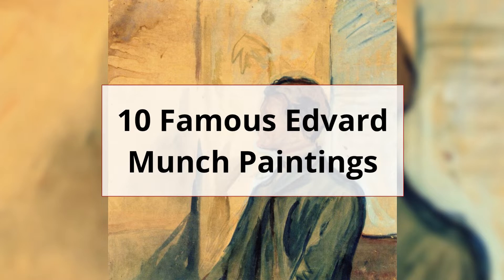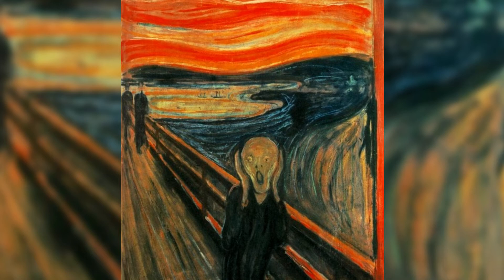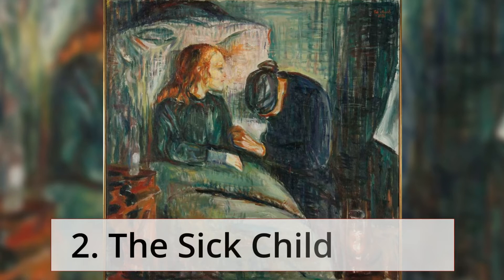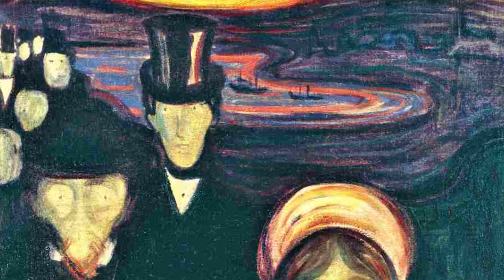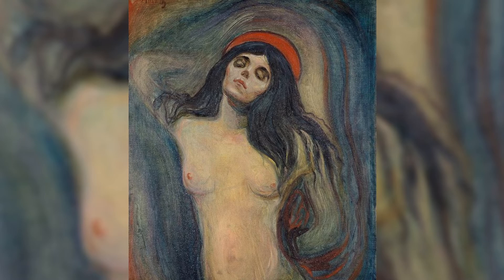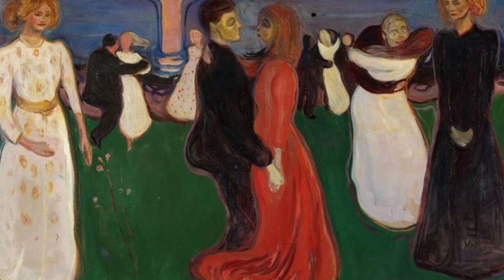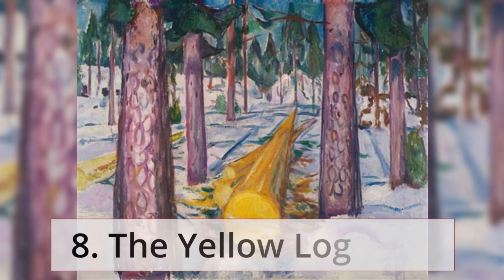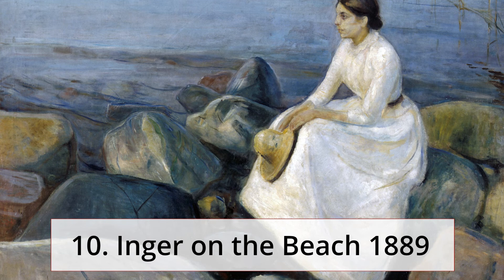TOP 10 | Best Edvard Munch Paintings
Edvard Munch (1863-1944) was a Norwegian painter who had difficult teenage years.  His childhood was overshadowed by illness, bereavement and the dread of inheriting a mental condition that ran in the family.